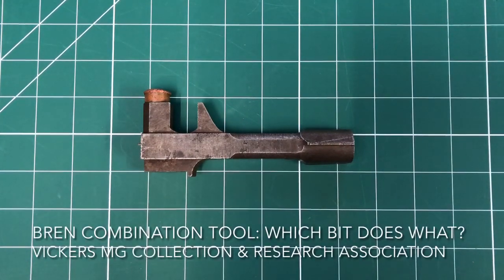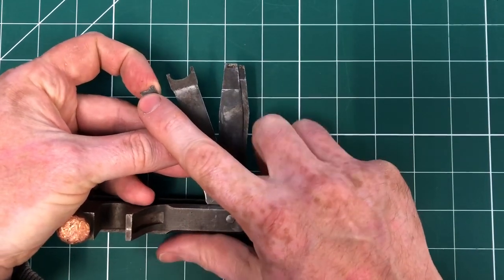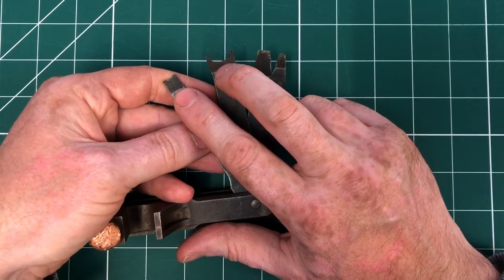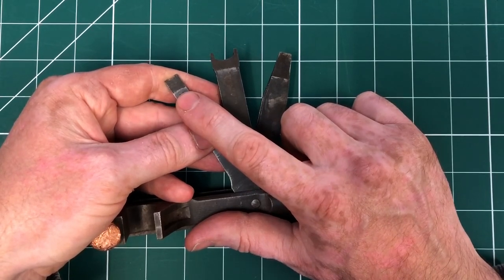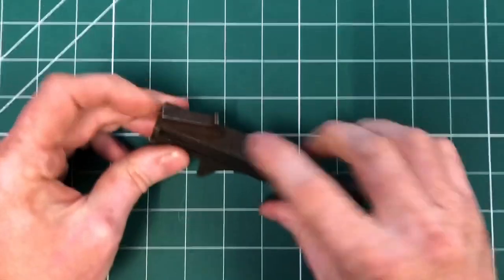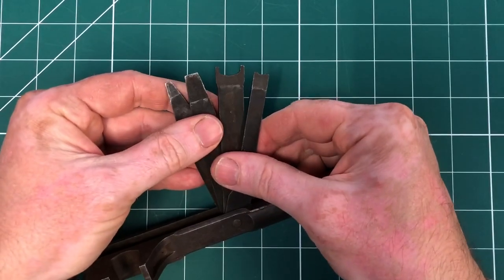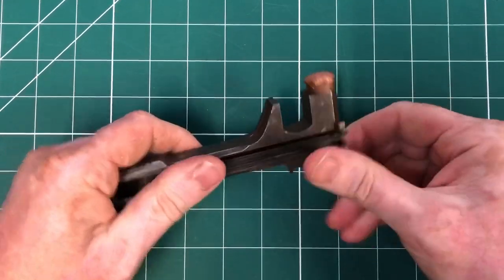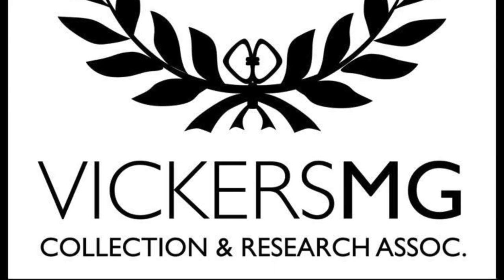Bren light machine gun Combination Tool: Which Bit Does What?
One of the frequent questions we see on discussion forums and social media is which bit of the Bren combination tool Mark I does what on the Bren light machine gun. We do have to 'drift' into Bren gun stuff from time to time on the channel as it's the light machine gun 'partner' to the Vickers during the Second World War. Hopefully you've seen our other videos that cover the Bren.

For more information on the Bren light machine gun, go

For a copy of the Bren supplement to the Instructions for Armourers,